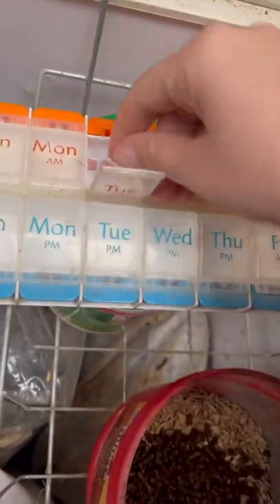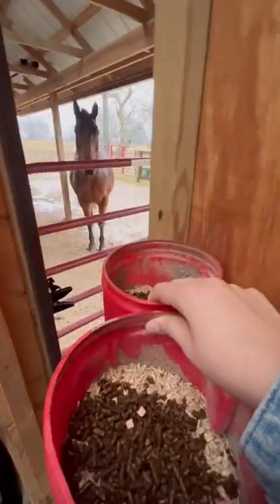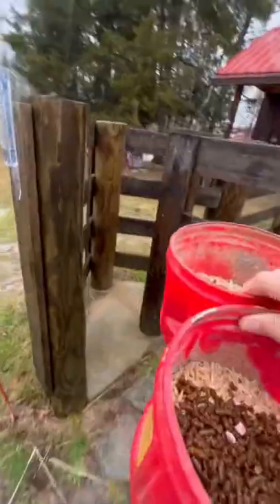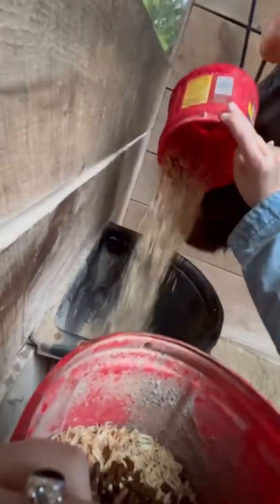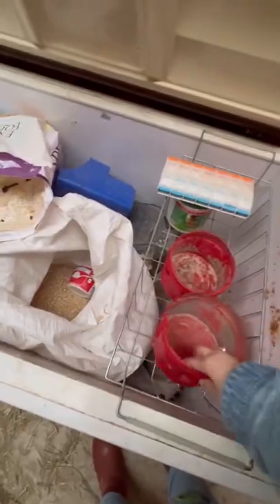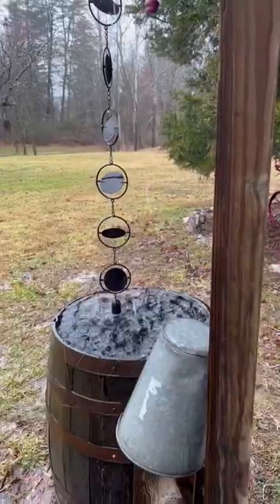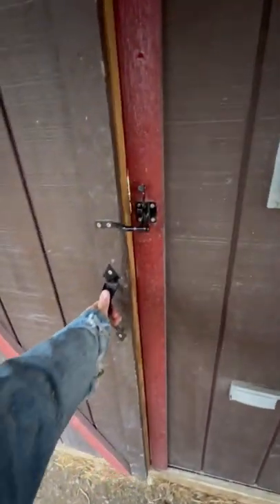Good morning from the farm